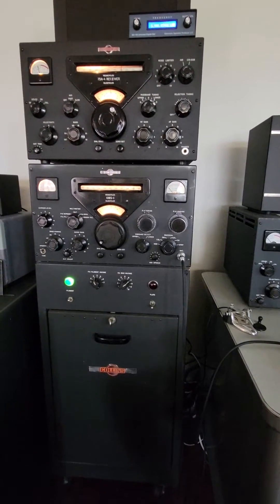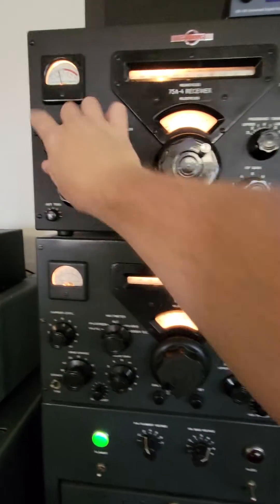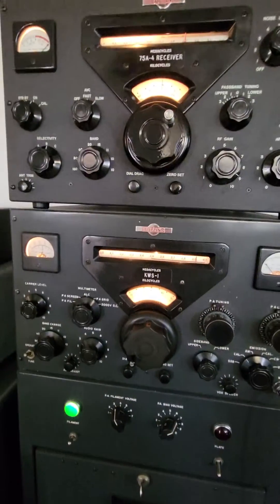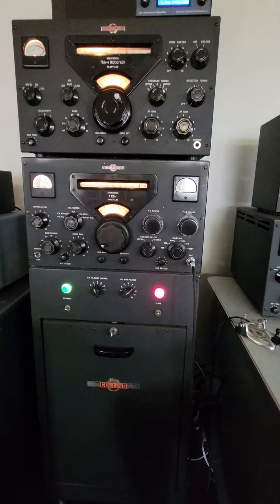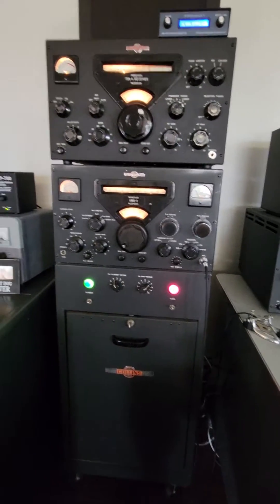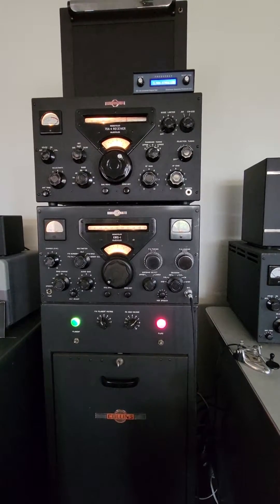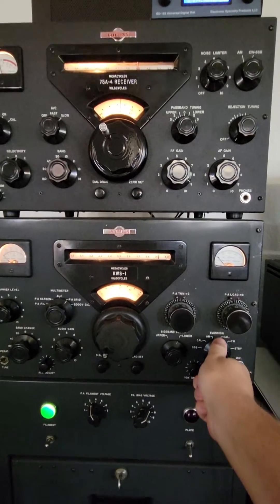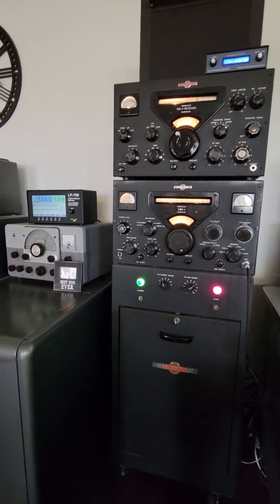Operating the Collins KWS-1 on side band.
SSB